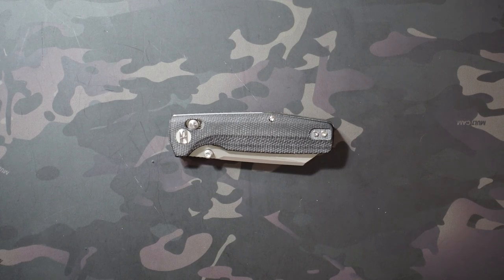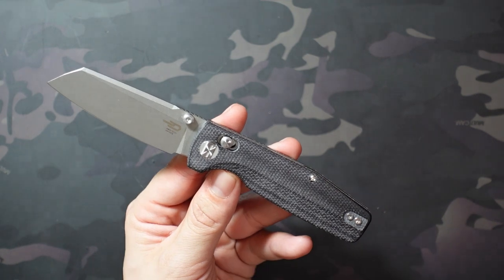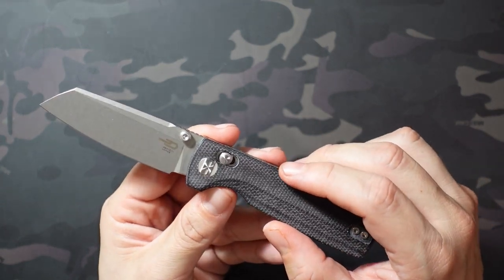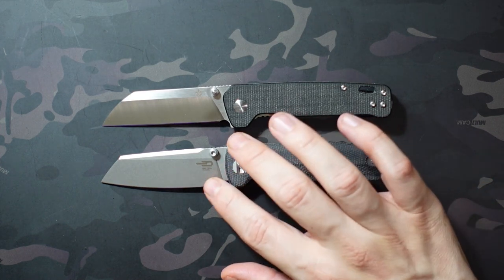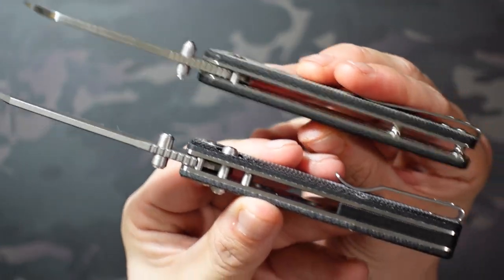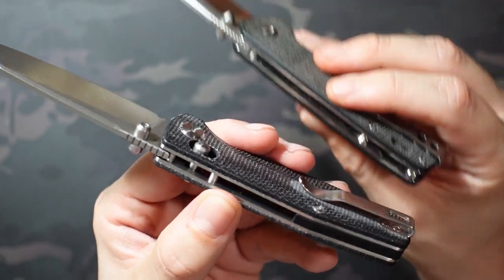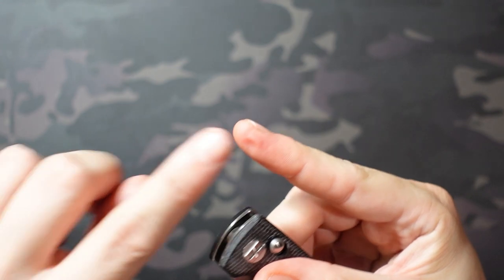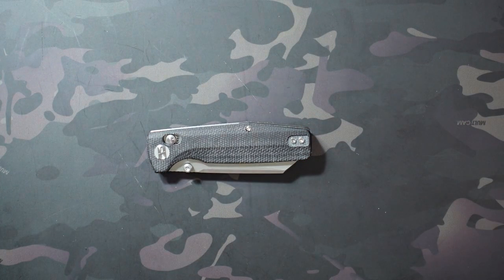A look at the Bestech Knives Slasher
In this video I check out the Bestech Knives Slasher, a crossbar locking knife with a D2 Sheepsfoot blade and Micarta scales.

Specifications:
Blade Length: 3.12"
Handle Length: 4.00"
Overall Length: 7.125"
Weight: 3.50 oz.
Blade Material: D2
Handle Material: Micarta
Lock: Crossbar

Camera - Sony ZV1